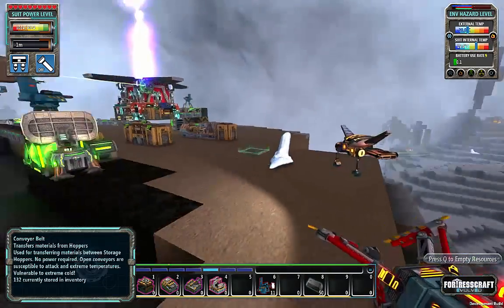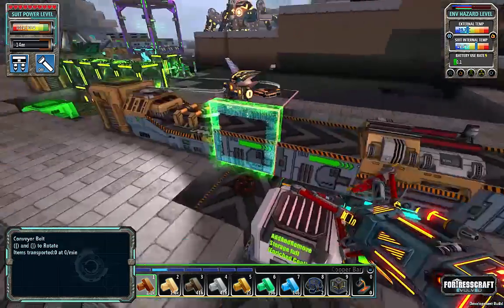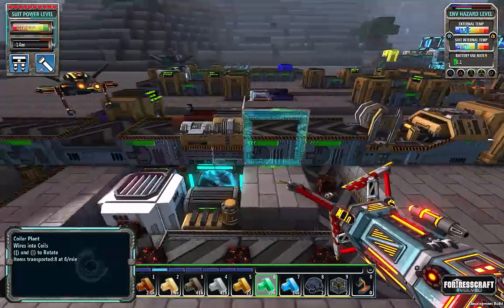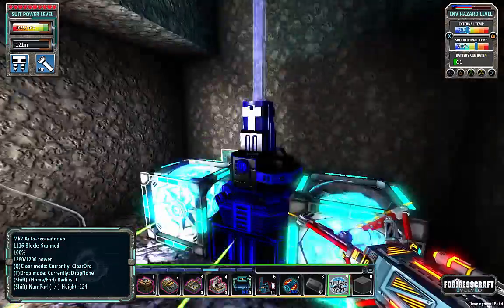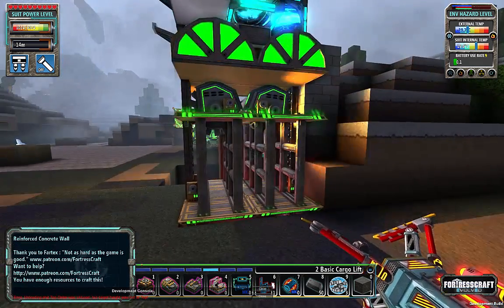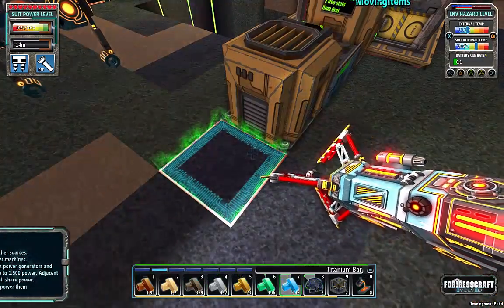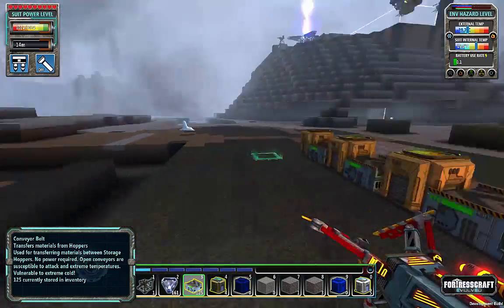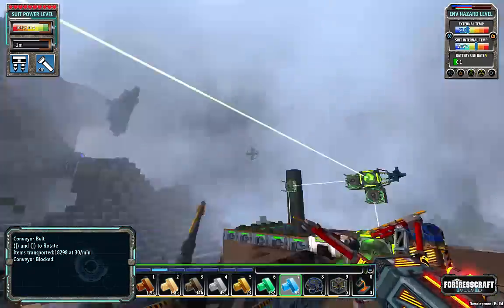FortressCraft Evolved : Mega Factory - Ep 13 Disintegration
I finally take the time to build a factory, with walls! Here we will try to build a MEGA Factory where automation is king.

And we try to build a fortress, though while nothing will stop the enemies from getting at us, it will look fancy.